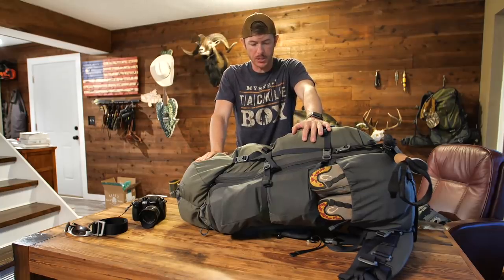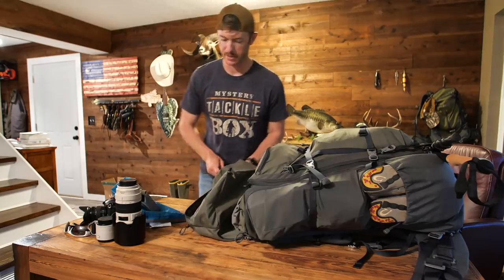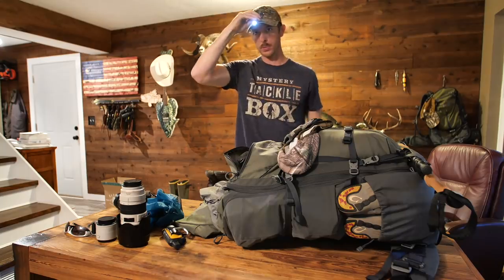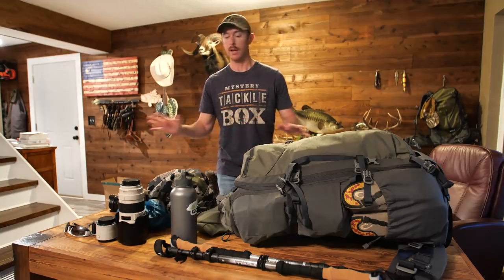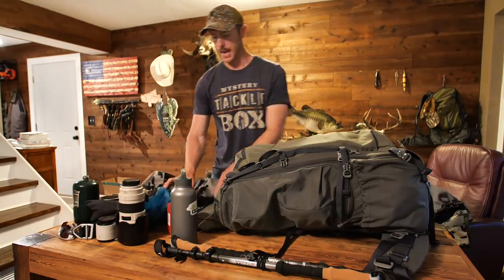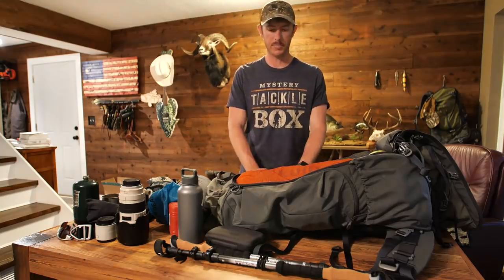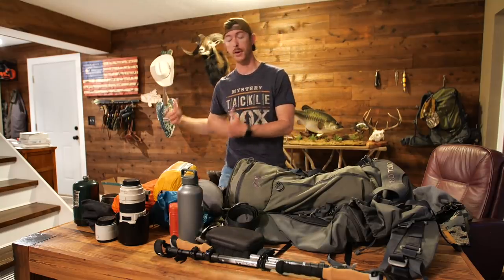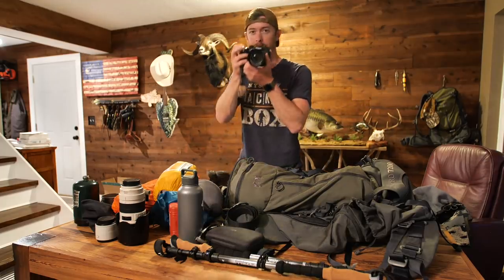LIVING FROM THIS BAG FOR A WEEK | UNBOXING 50lbs!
I'm living out of this Kuiu backpack hunting bag for a whole week in the mountains of New Zealand where we will be mountain hunting.